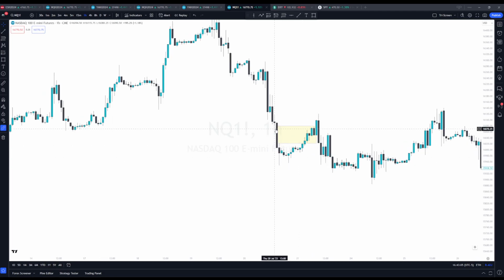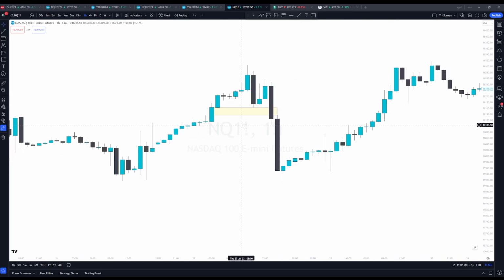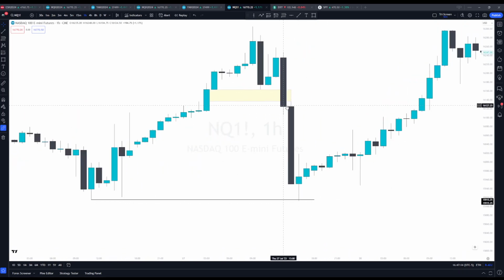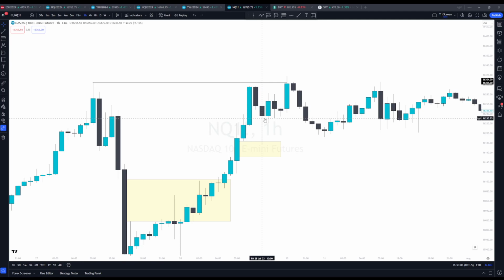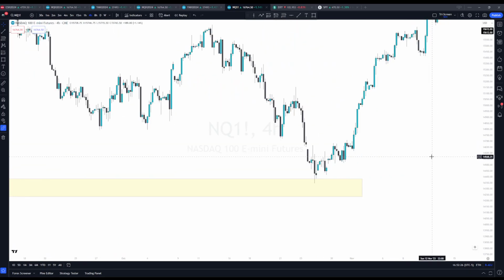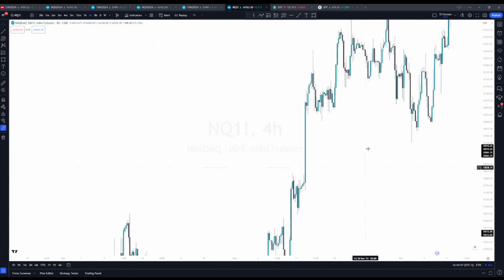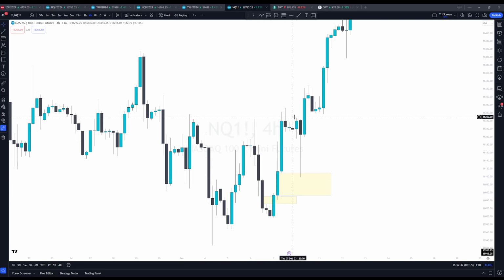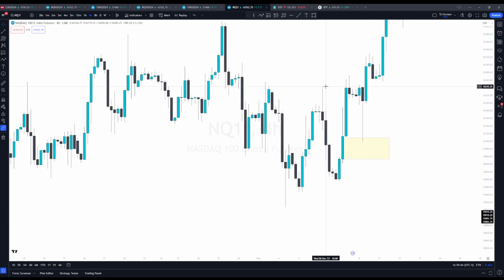Why You Need to Understand FVG's & Inverse FVG's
This is how I use FVG's and inverse FVG's to find a daily bias and utilize them to find intraday trades as well.